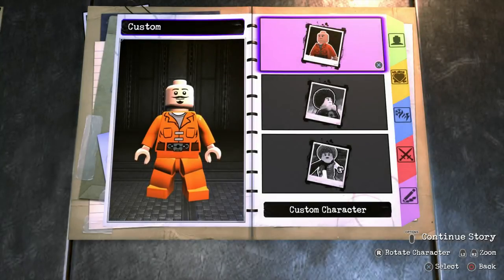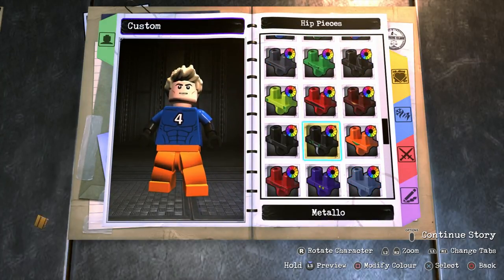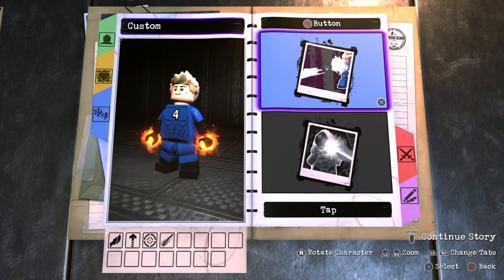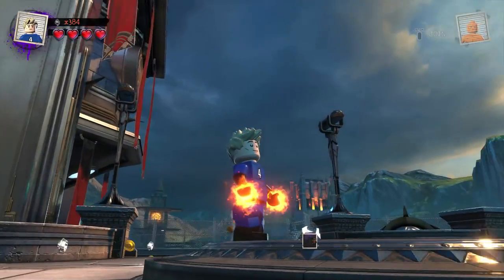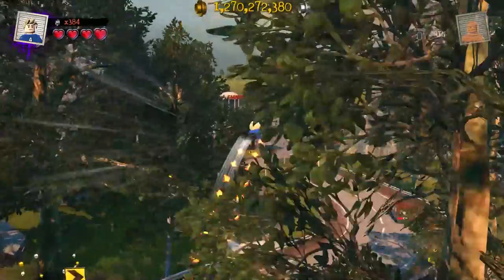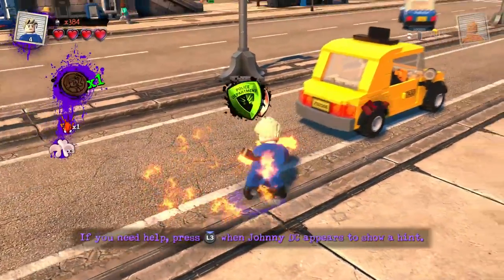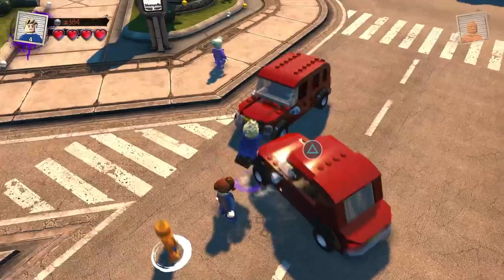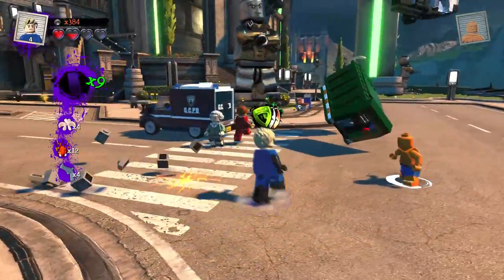LEGO DC Super-Villains - How To Make The Human Torch (Fantastic Four)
LEGO DC Super-Villains - How To Make The Human Torch (Fantastic Four). Tutorial on how to make Johnny Storm as LEGO Human Torch from the Fantastic 4's Marvel Comics, using the LEGO DC Super-Villains Customiser.

Full Disclosure - Massive thank you to Warner Bros. Interactive Entertainment for sending me an early code for LEGODCSuperVillains on Playstation 4 for Review, and Showcase Purposes.